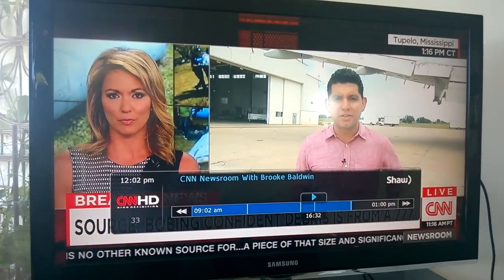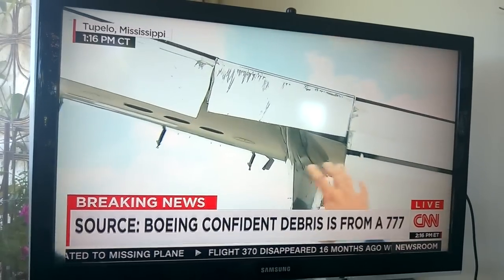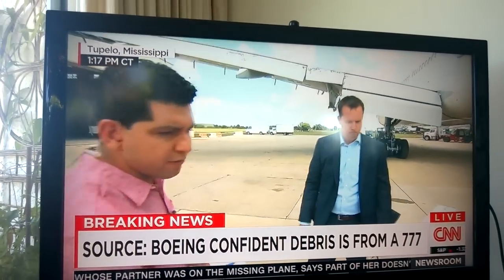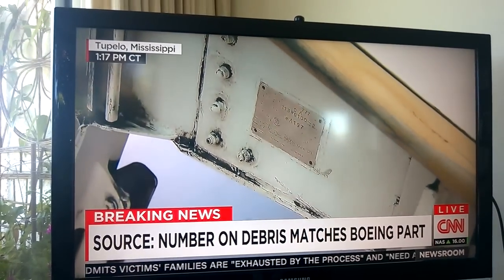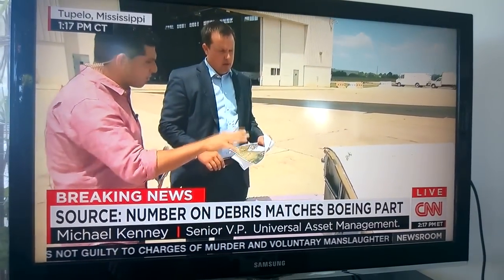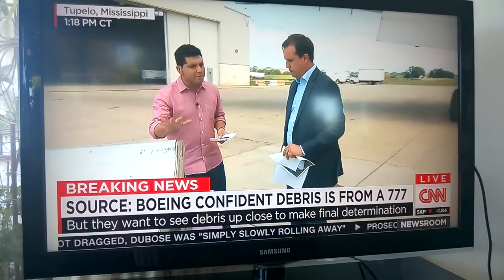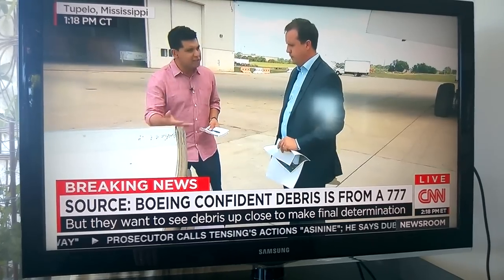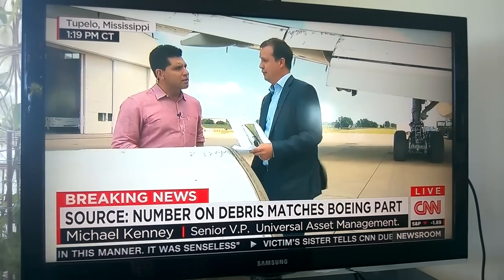MH370 CNN covers Missing Data Plate on 777 Flaperon - Mystery Deepens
But - expert Michael Kenney, Senior VP, Universal Asset Management, says the data plate is missing. How? 4 screws dropped off?